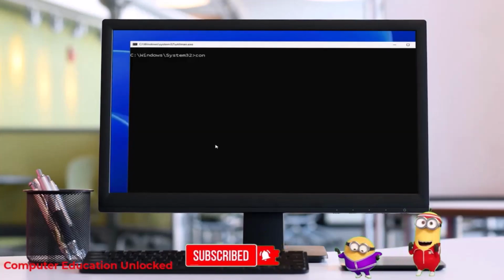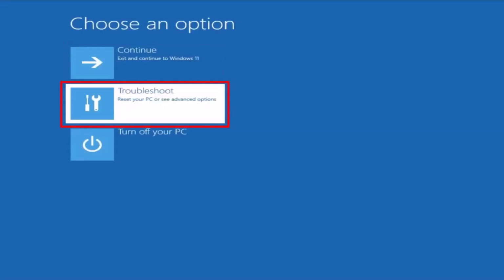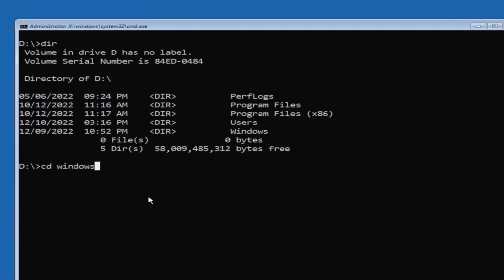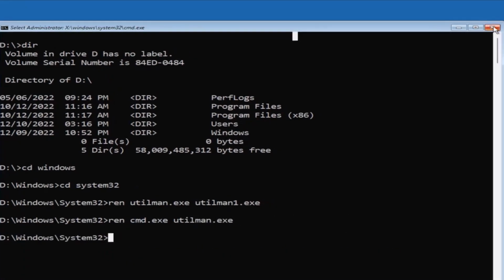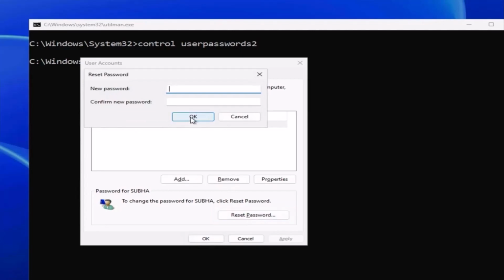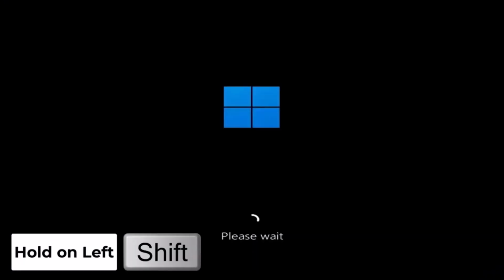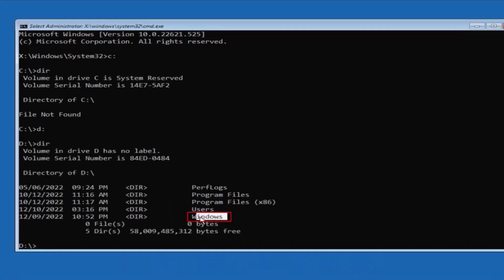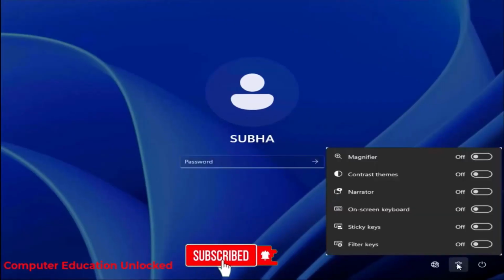Windows 11 Password Reset less than 2 Minutes ** Without Using any Software **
Windows 11 Password Reset within 2 Minutes Without Software Step by Step Guide in English